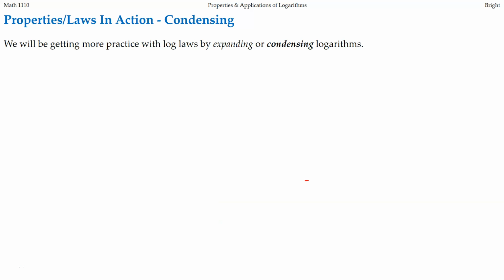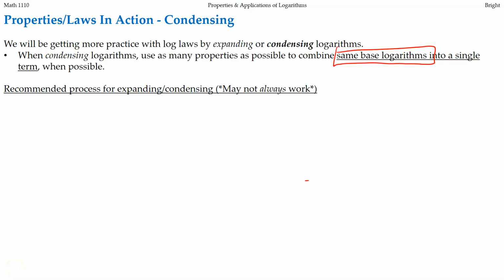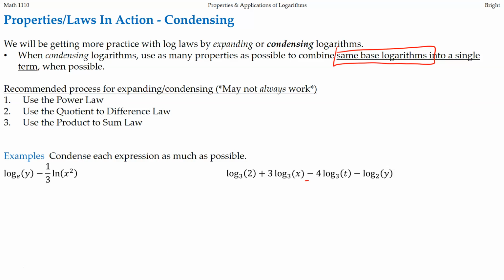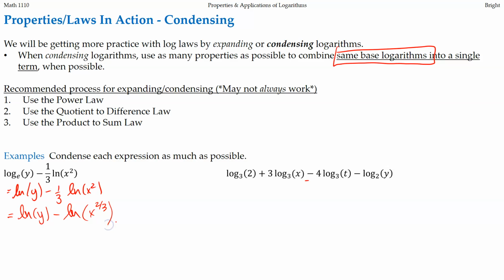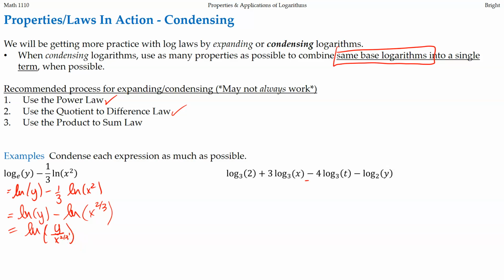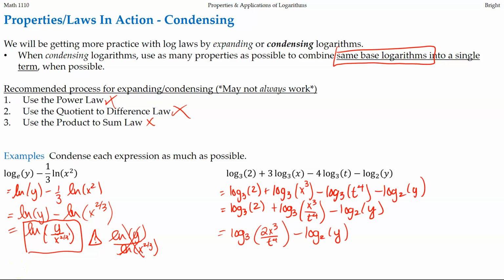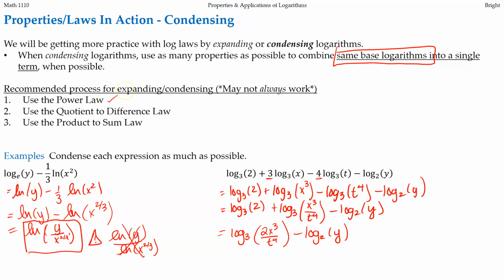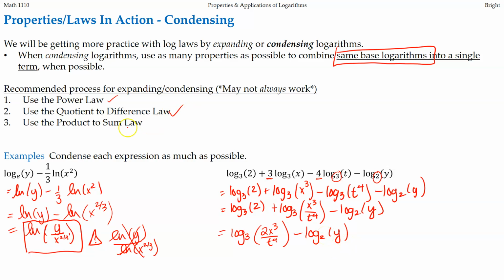7.4-3 Condensing Logarithms